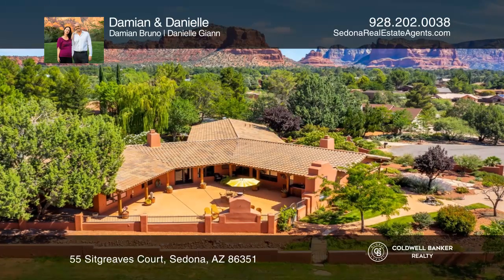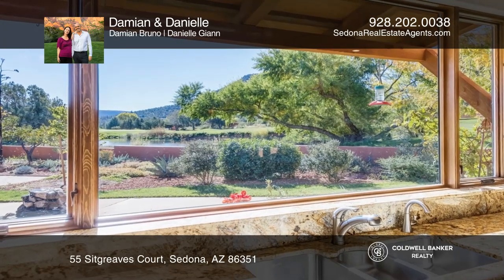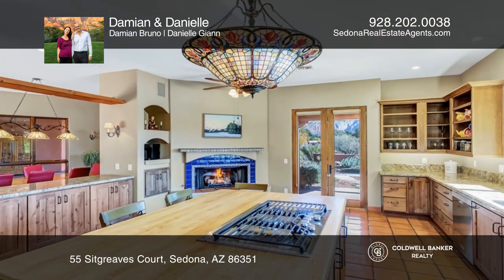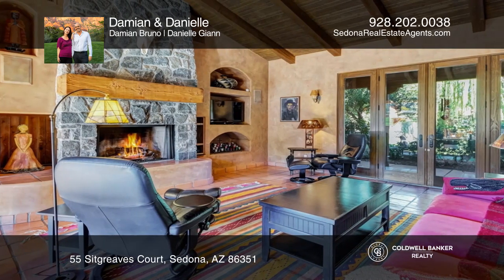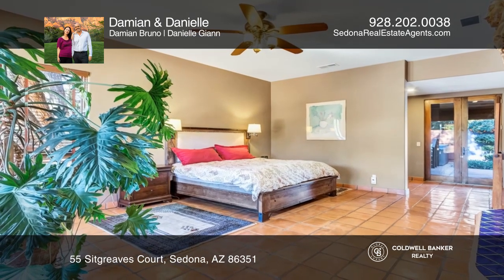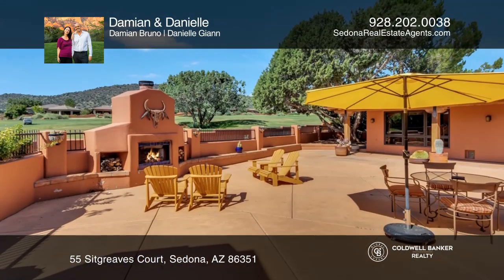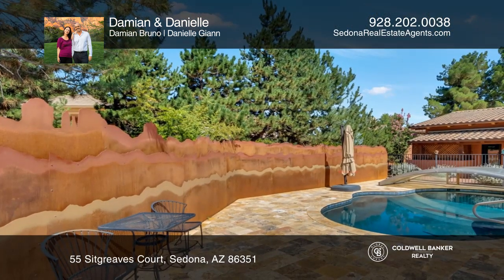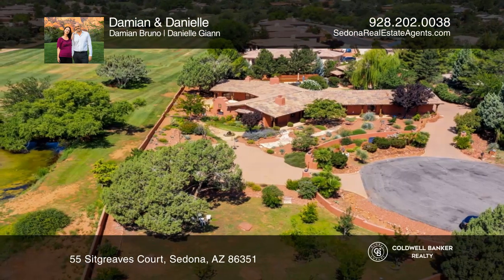55 Sitgreaves Court Sedona, AZ | ColdwellBankerHomes.com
55 Sitgreaves Court, Sedona, AZ

Premiere Sedona Golf Resort Location without the hassle of an HOA. Enjoy Red Rock views from your stunning Hacienda-style home in a resort-like setting nestled on over an acre. Enjoy the view of the pond framed by mature trees on the Sedona Golf Resort. A lovely green oasis in the desert! This singl